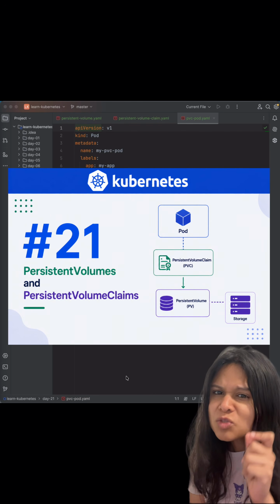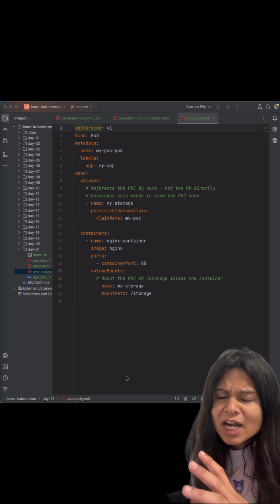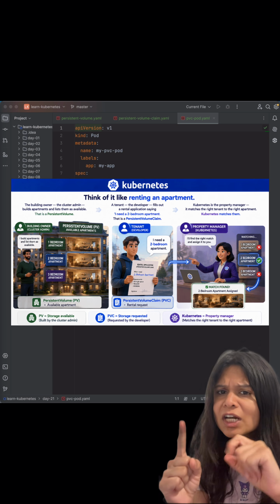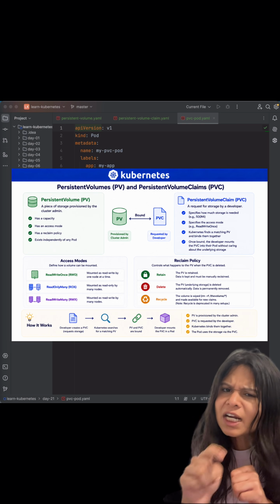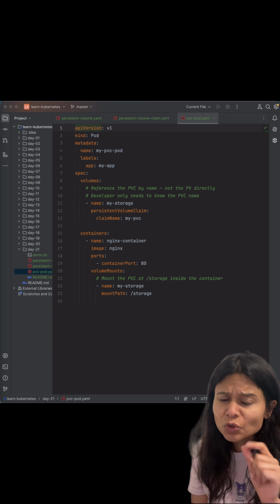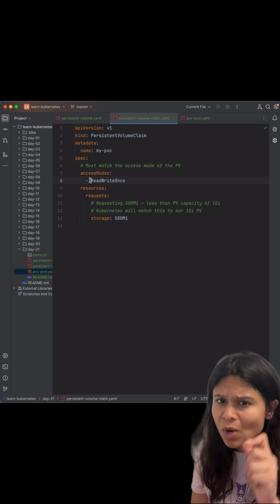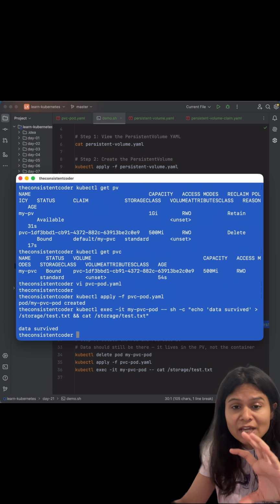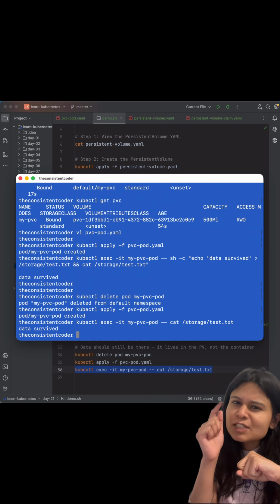Day 21 - PersistentVolumes and PersistentVolumeClaims